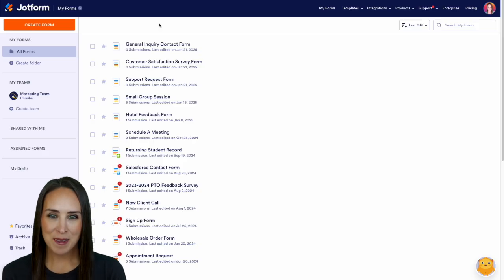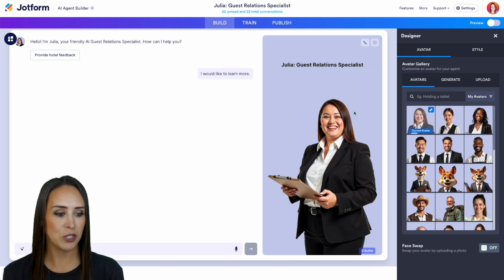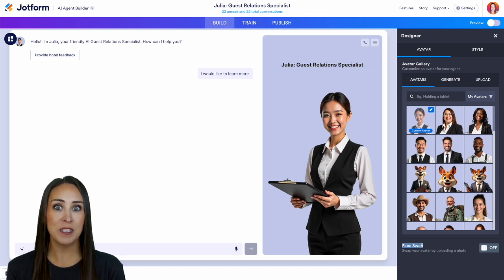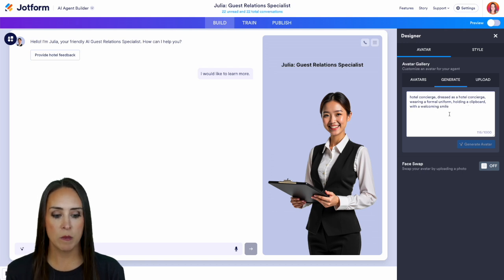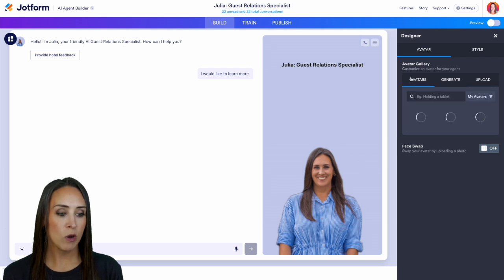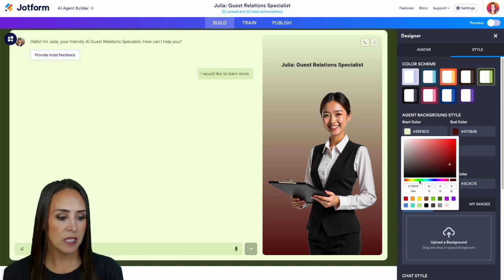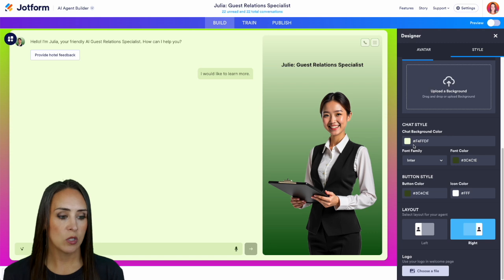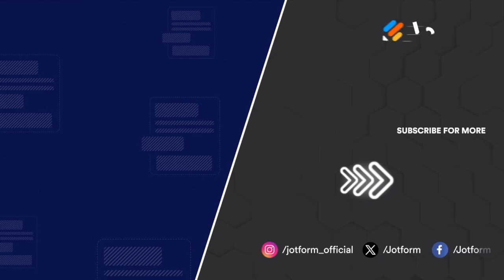How to Customize Your Jotform AI Agent's Avatar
Want to customize the look of your AI Agent's avatar to match your company brand and style? Check out this helpful guide to learn more!
LINKS & RESOURCES
👋 ABOUT JOTFORM
0:00 - Introduction to AI Agent Avatar Customization
0:08 - Accessing AI Agents in Jotform
0:22 - AI Agent Customization
0:49 - Exploring Additional Avatar Options
01:00 - Avatar Search Option
01:25 - Face Swap
02:35 - Upload an Avatar
03:09 - Color Scheme
04:29 - Layout Options
04:42 - Subscribe to Jotform